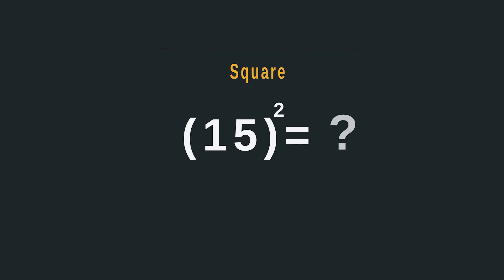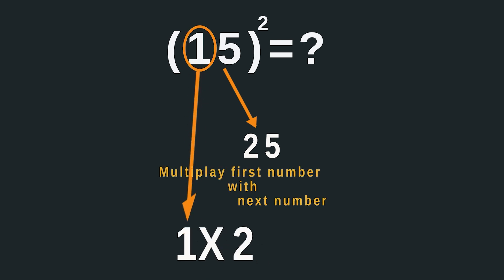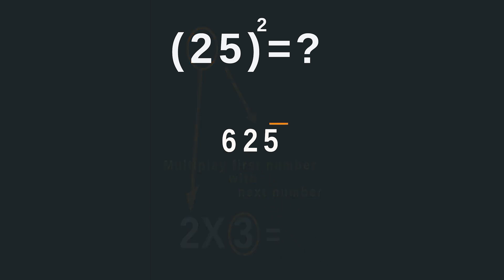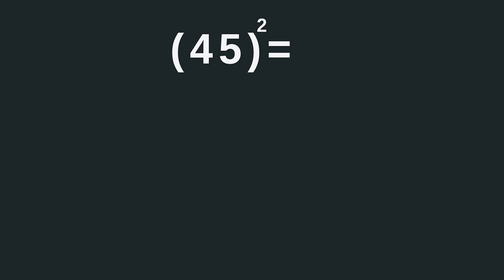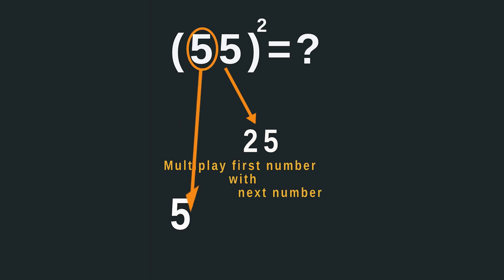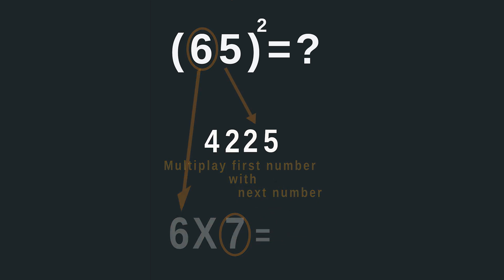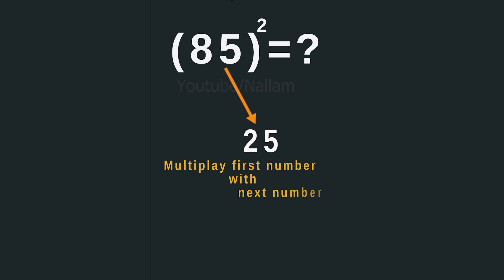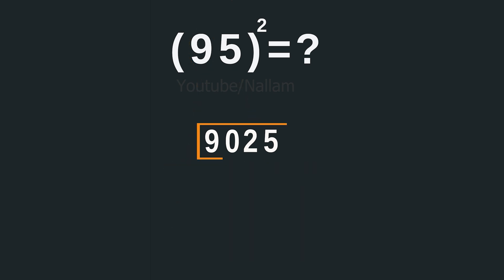Multiplication In Seconds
This trick is a great  your mental math . in few seconds  you can  solve the
multiplication .